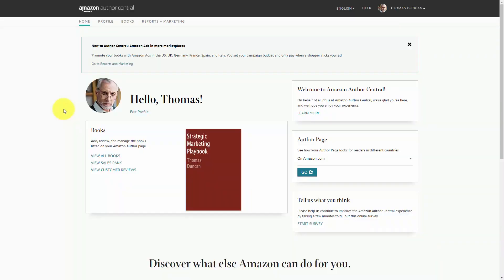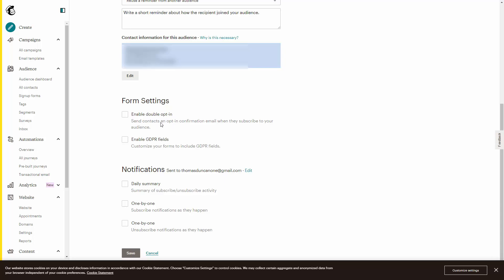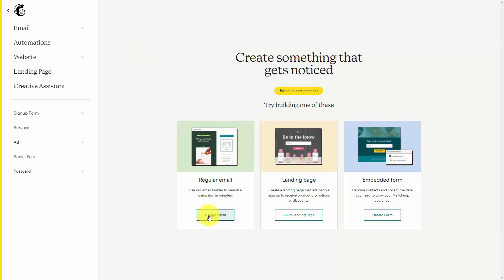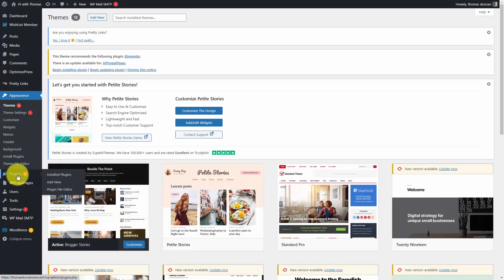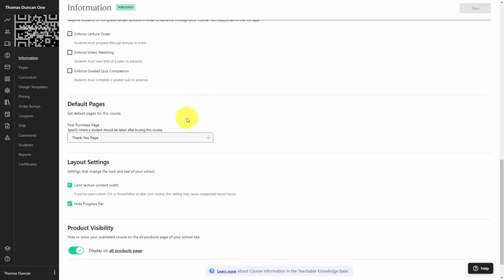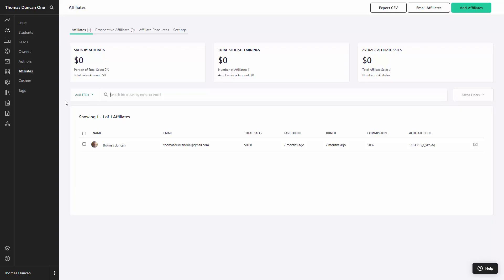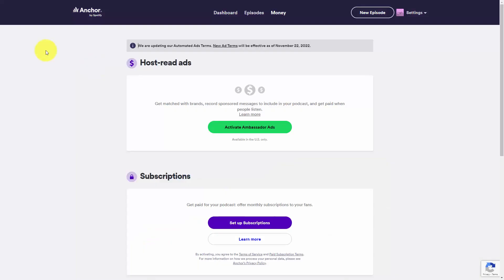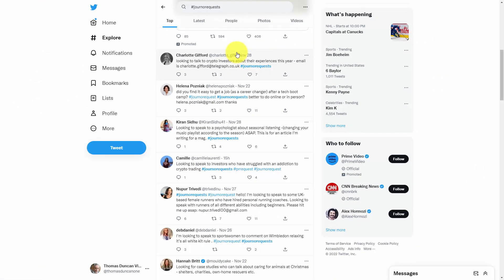Authorship for Entrepreneurs: The Ultimate Masterclass - Bald and Bonkers Network Academy Course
Discover the power of becoming an authorpreneur in our comprehensive masterclass designed specifically for internet marketers. In just one hour, you'll learn how to integrate publishing seamlessly into your marketing arsenal to boost your revenue and authority. This course not only covers the technical aspects of publishing but also delves into the mindset and strategies of successful authorpreneurs. Learn how to leverage your authorship to elevate and support any business venture. Join us at the Bald and Bonkers Network Academy and start your journey to authorpreneurial success today!

Course will be made available for free on May 20th, 2024

Want to know where you can catch Bald and Bonkers? Bald and Bonkers Network LLC does incorporate Artificial Intelligence software in its operations.